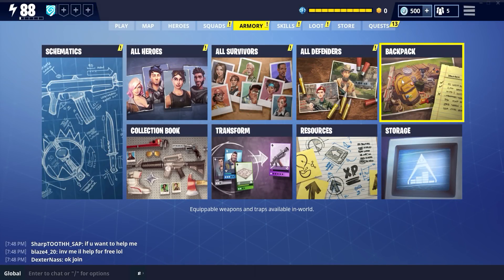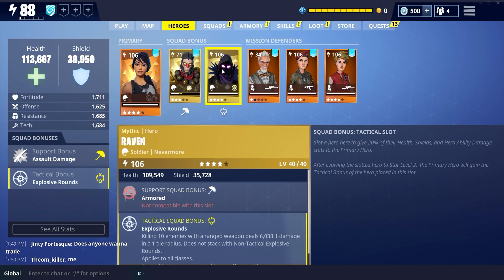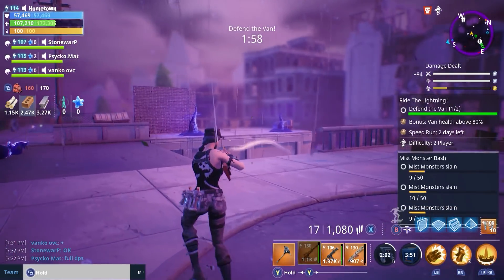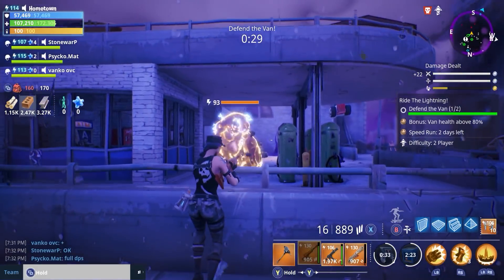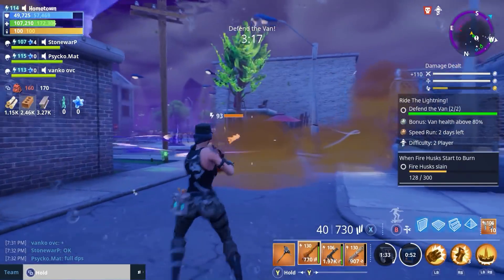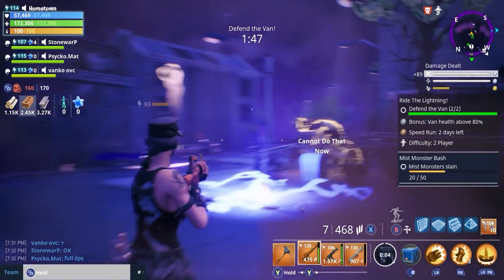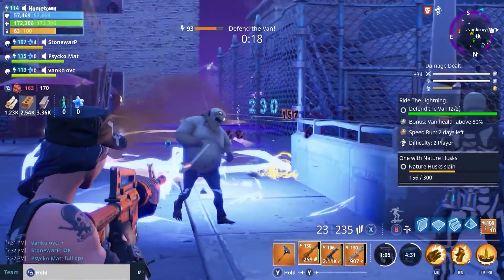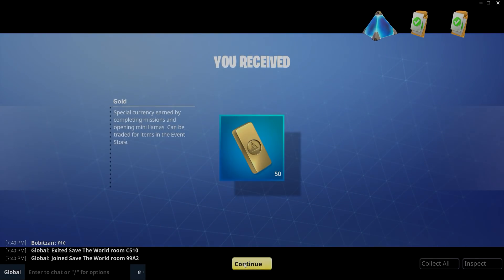MAXED Level 130 SUNBEAM Gravedigger | Fortnite Save The World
READ THE RULES! this Discord is NOT for trading or taxis.
Simply an easy way for us to chat! (Though there are rooms in my discord to help you find people to team up with for stormchests and missions.)

In this video I show you some gameplay with a Level 130 SUNBEAM MAXED Legendary Grave digger! the most notorious weapon in Save the World! let's see how it really is!

Trading & Team finding links

Here are the new updated links for the groups both Facebook and discord.

Please be respectful to the staff and the community. I do not own this group I have only recommended it so please do not message me with your problems, please message the staff.

Peace ~~~ Aidan